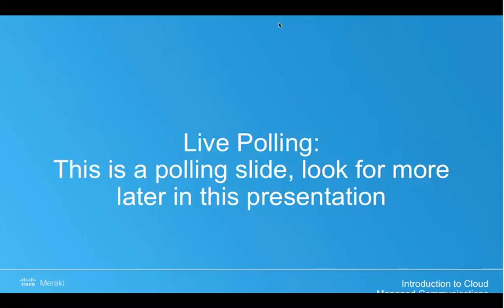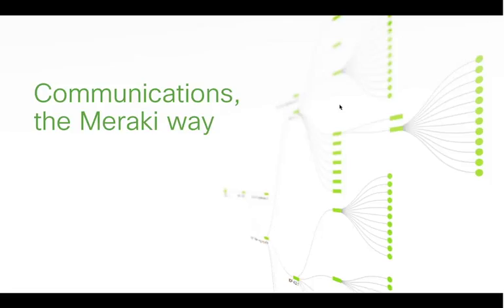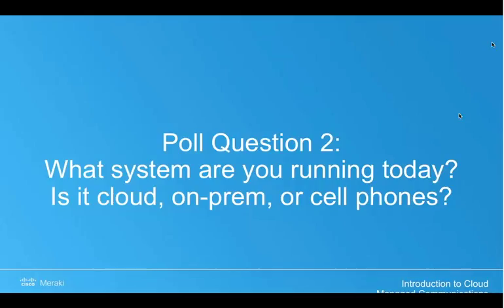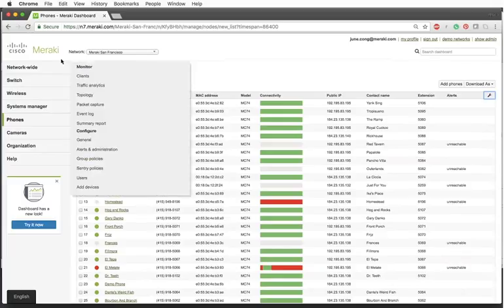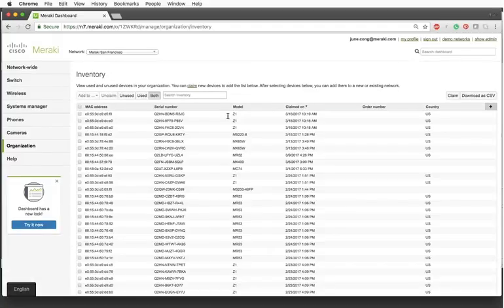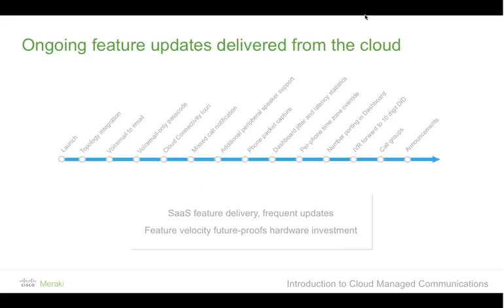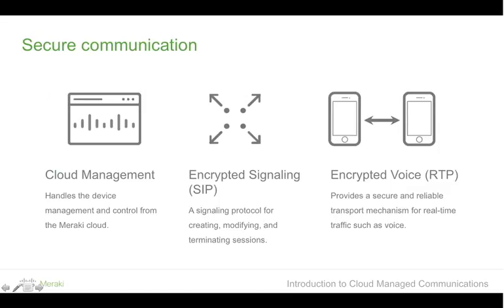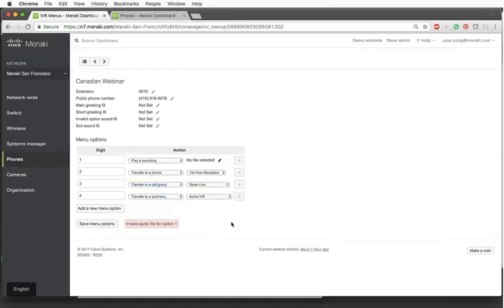Webinar: Meraki Communications - Canada Launch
This webinar outlines what the Meraki MC launch in Canada means for your company. This includes a dashboard demo and specifics on the MC implementation in Canada.